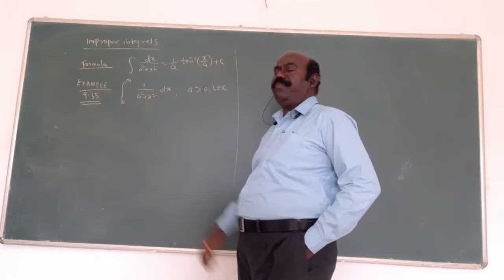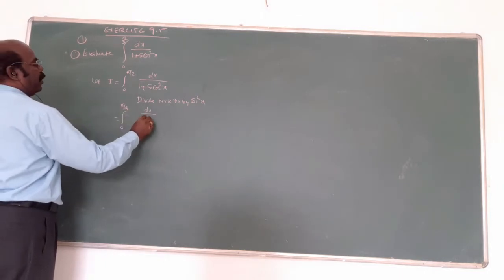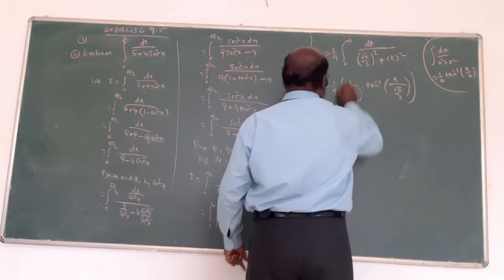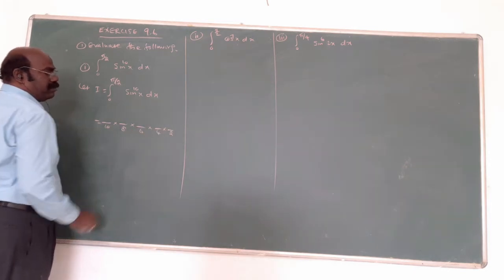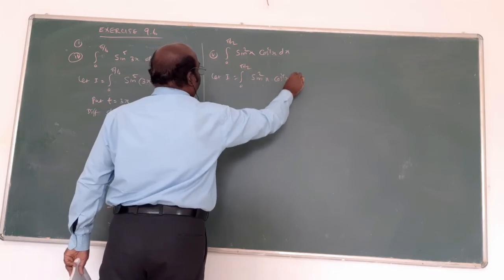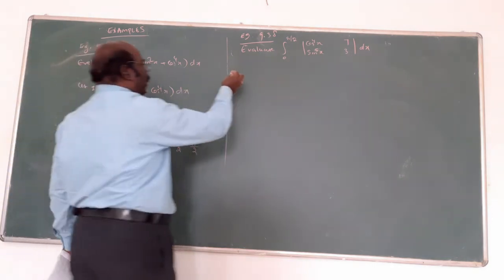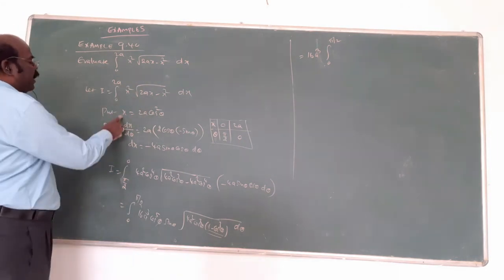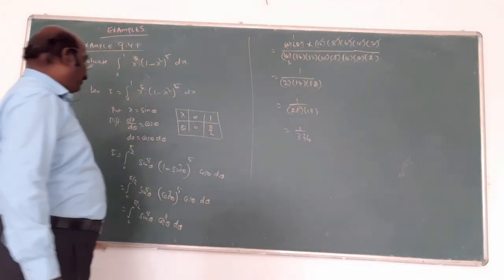STD XII MATHS. CHAP.9. APPLICATIONS OF INTEGRATION.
EX. 9.5 & 9.6 FULL